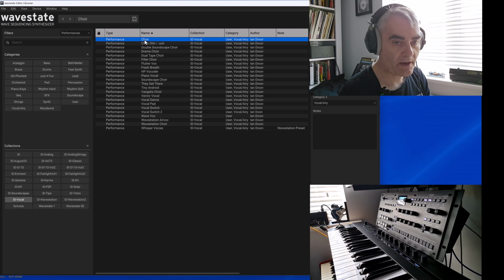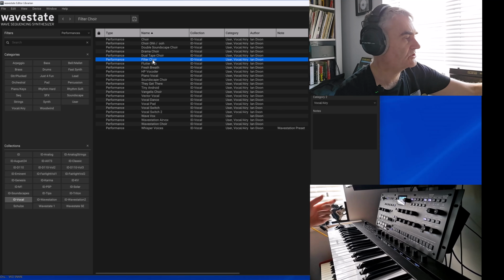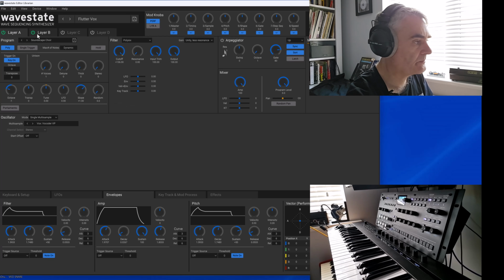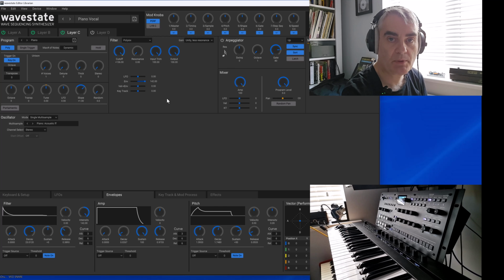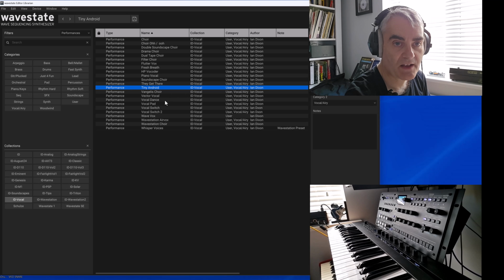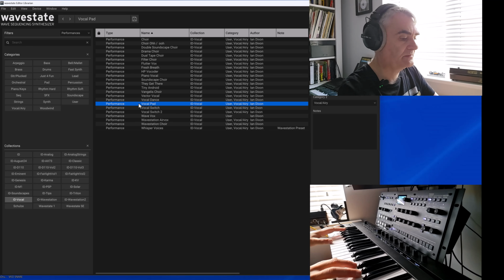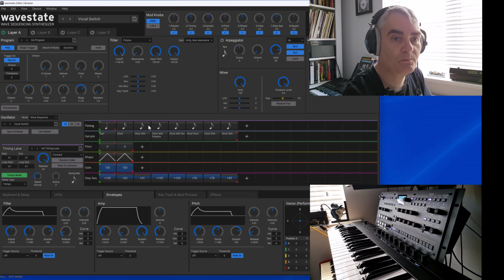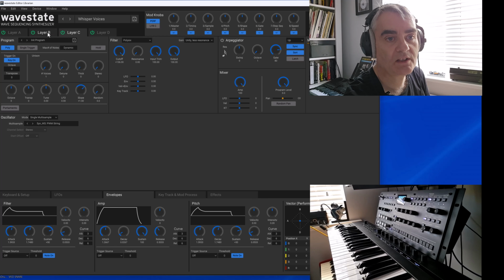Transform Your Korg Wavestate with These Atmospheric Vocal Sounds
Transform your Wavestate with this incredible collection of vocal performances that take full advantage of wave sequencing. From lush, evolving choirs and Mellotron-style textures to atmospheric digital voices, immersive soundscapes, and iconic classics like "Whisper Voices," this pack has it all!

✨ Features:

Rich, evolving choirs and soundscapes
Mellotron-inspired vocal textures
Vangelis-style voices and Wavestation classics
No additional samples required – uses built-in Wavestate sounds
🎁 Available Versions:

Free version: A selection to get you started
Premium version: The complete collection for full exploration

00:00 Introduction
00:55 intro
01:31 Choir
02:00 Choir Ohh / Arr
02:28 Double Soundscape Choir
03:05 Drama Choir
03:11 Dual Tape Choir
03:46 Filter Choir
04:47 Flutter vox
05:40 Fresh Breath
06:12 HP Vocoder
06:38 Piano Vocal
07:15 Soundscape Choir
07:40 They get there
08:12 Tiny Android
08:42 Vangelis Choir
09:17 Vector Vocal
10:09 Vocal Dance
10:51 Vocal Pad
11:16 Vocal Switch
12:12 Wave Vox
12:55 Wavestation Airvox
13:17 Wavestation Choir
13:45 Wavestation Whisper Voices